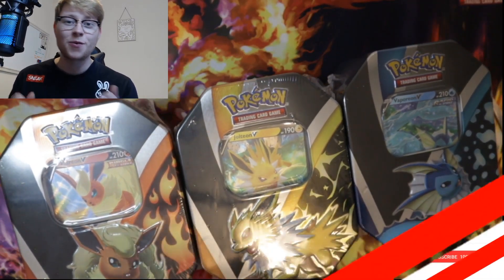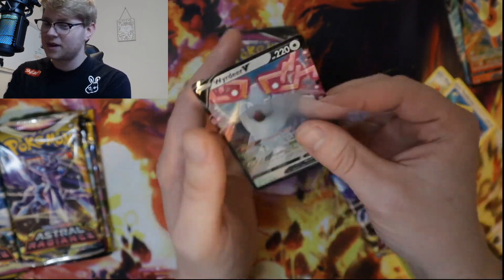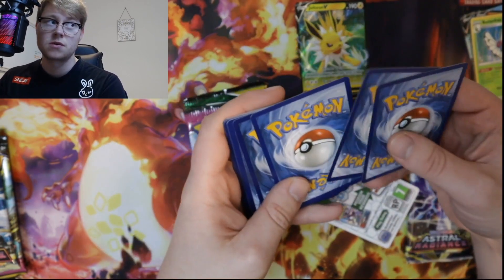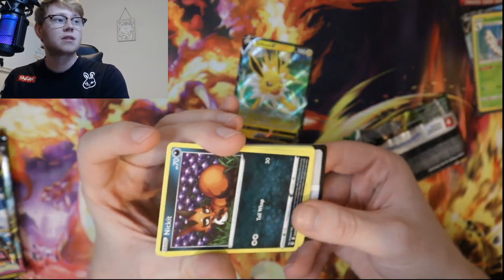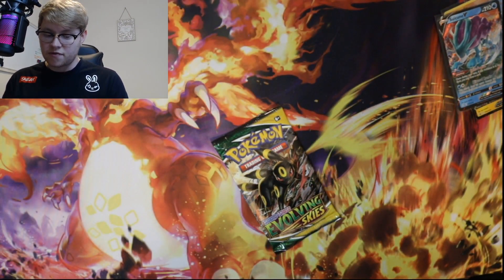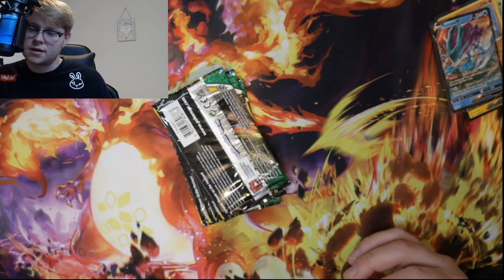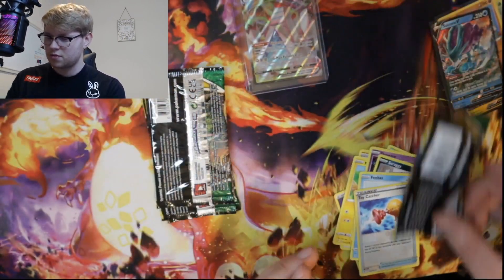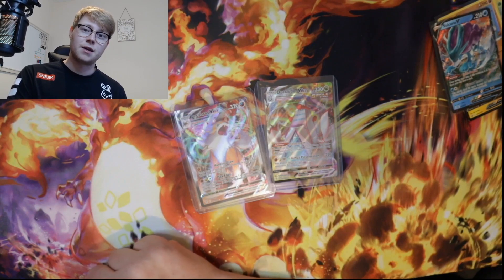ARE THE COSTCO TINS BROKEN?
Use Code “POLAR” on your sign up!